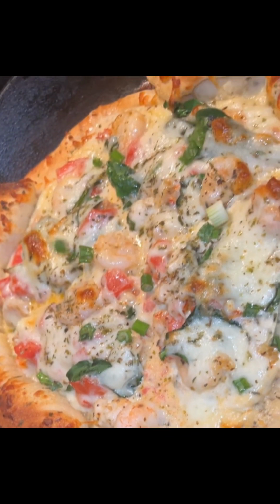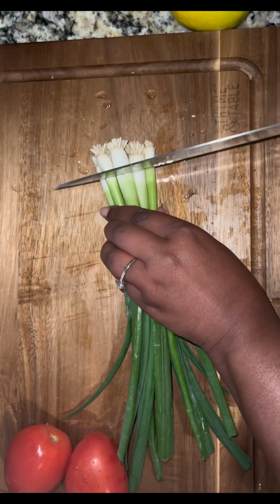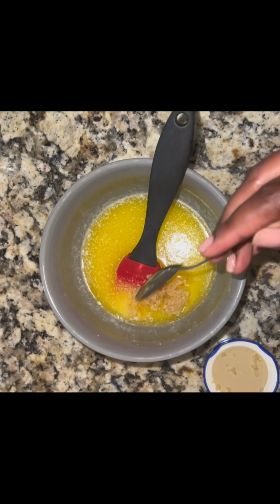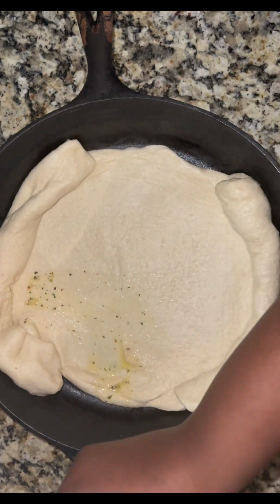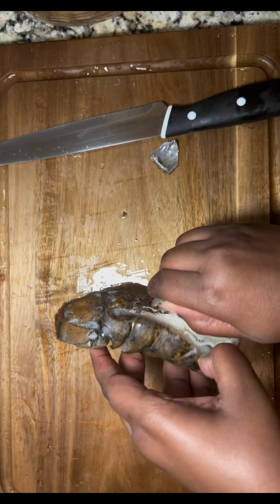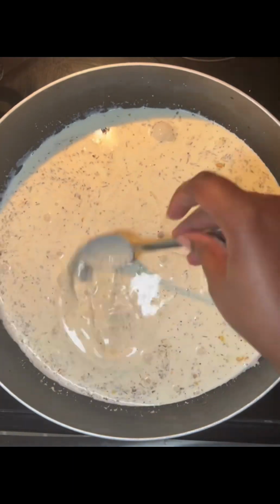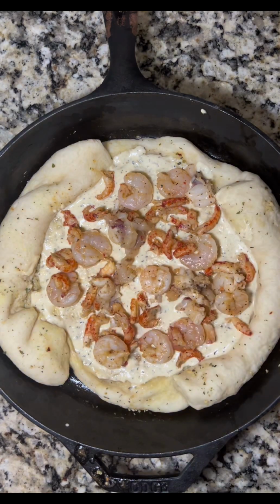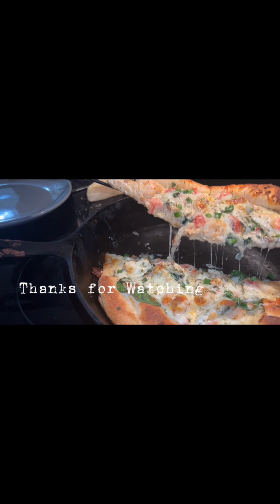Delicious Seafood Pizza| Pizza Recipes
Hey y’all! This is my recipe for Seafood Pizza! It’s so good yall gotta try it!

Ingredients:
Medium Shrimp
Crawfish tails
Lobster tails
Tomatoes
Spinach
Green onion
Mozzarella and Parmesan cheese mix
Pillsbury can of original pizza crust
Adobo seasoning
Garlic powder
Italian seasoning
Parsley
Pepper
Old Bay
1 stick butter
Minced garlic

Recipe:

Preheat oven on 450 degrees

Roll out pizza dough in pan

Melt butter in small bowl and mix in minced garlic, crushed red pepper flakes, parsley and italian seasoning

Brush melted butter on dough sprinkle adobo, old bay and Italian seasoning on pizza dough and prebake dough for 5 minutes

Clean and Dice veggies

Clean seafood and dice

Cook seafood for just 1 minutes to precook before placing on pizza

For sauce, boil heavy whipping cream on medium heat, season with adobo, black pepper, and garlic powder

After sauce comes to a boil, turn heat down to low and add 1 cup of grated Parmesan

top prebaked pizza crust with seafood, tomatoes, spinach and mozzarella/Parmesan shredded cheese mix